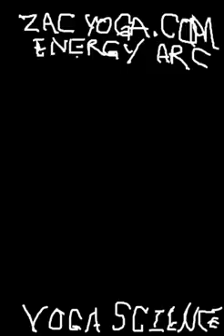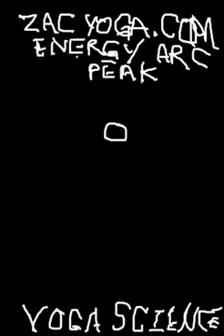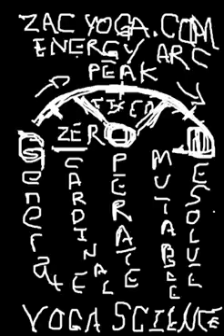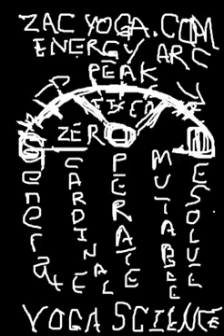ZACYOGA161018 1b Arc Of Energy G.O.D. Pattern of life